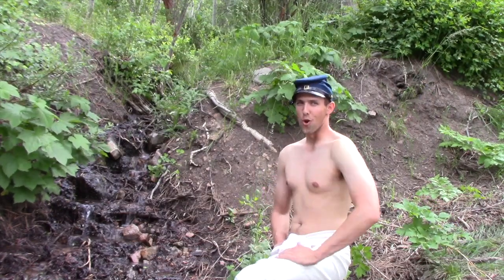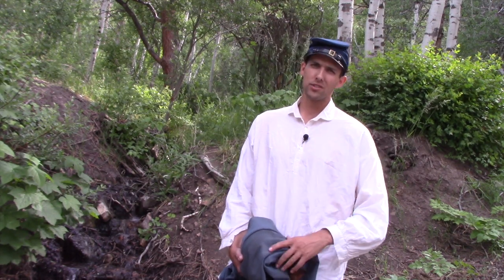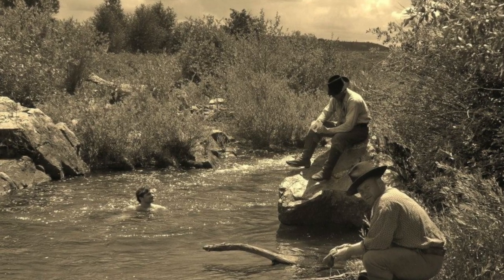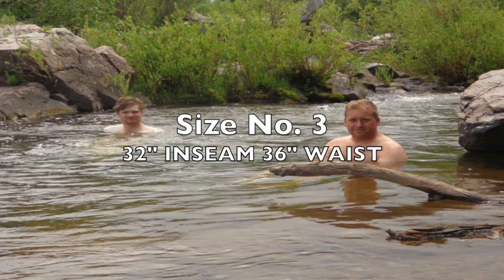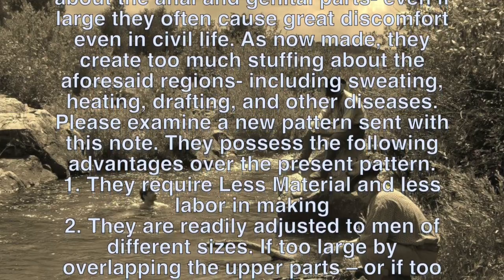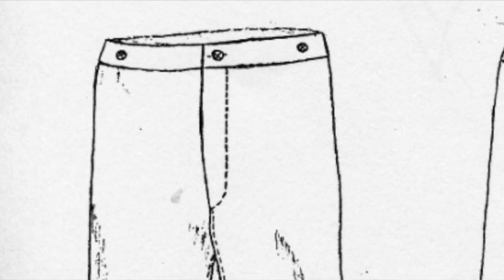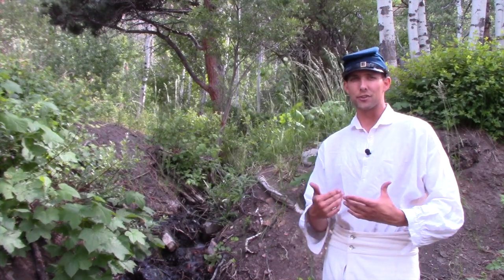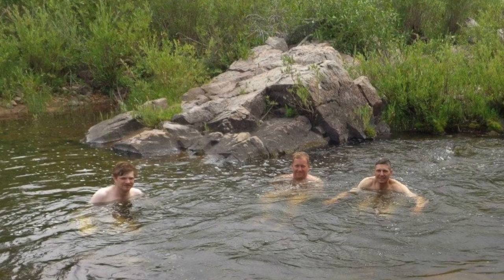Civil War Drawers: Lets talk about your underwear!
Start your impression out on the right foot! Using a good pair of drawers will create a strong foundation for the rest of your clothing.